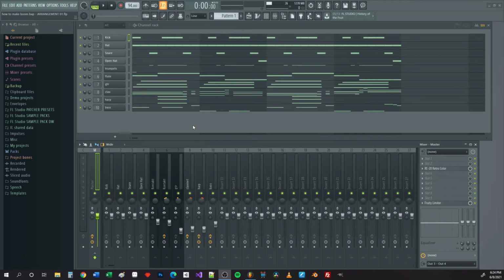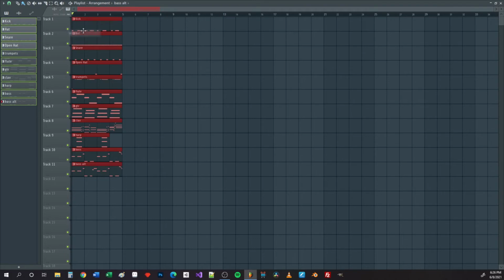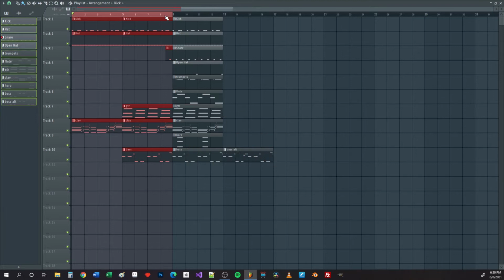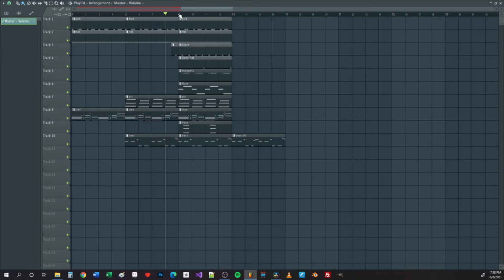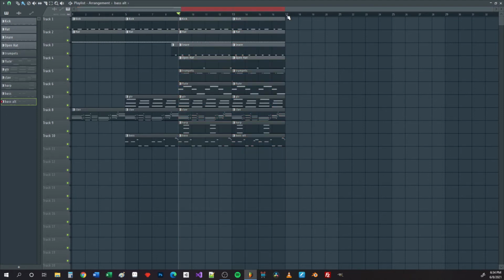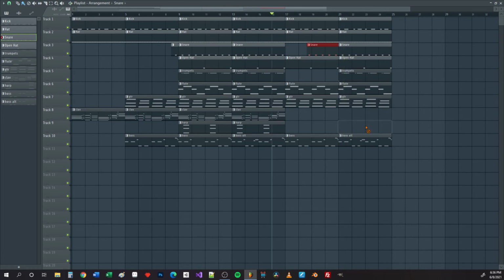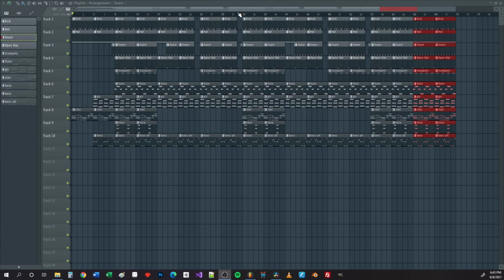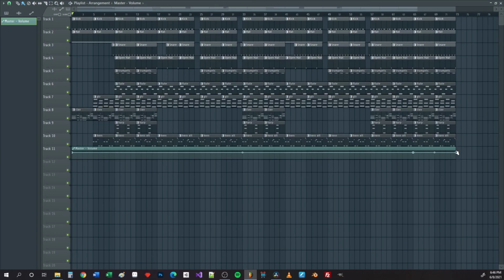Arranging a boom bap beat in FL Studio | Basics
In this video we are arranging a boom bap beat using some simple concepts. These arrangement techniques can be applied to rap, trap, hip hop, boom bap, etc. These techniques are not exclusive to FL Studio since we are talking about simple arrangement techniques in general.

Table of Contents:

00:00 intro
00:25 tip #1 - create a beat with layers
01:15 splitting your pattern (layers) by channels to get it arrangement ready
01:58 tip #2 - build ups (arranging the intro as an example)
03:44 tip #3 - the beat drop
04:50 tip #4 - adding chorus parts - room for vocal hook
05:53 examples of popular hip hop music with vocal chorus
06:21 side anecdote about 1-900-hustler song production (possible myth?)
07:25 tip #5 making verses interesting with verse alterations
12:06 copy pasting already arranged elements to complete the arrangement
12:34 BONUS tip #6 - easy outro - fade out the volume on the beat
13:52 outro - please SUB! :)

*FOLLOW TBRIZ*

*LINKS*

Arranging a boom bap beat in FL Studio | Easy tips tutorial

tbriz is making fl studio tutorials for all levels of producers. whether you're a beginner, intermediate or advanced user of fl studio there is always something new to learn. if you want to know how to become a producer in fl studio these tutorials will help up your game. these fl studio tips and tricks are very helpful. there are tutorials for mixing, plugins, general DAW workflow tips and tricks, for creativity, inspiration, arrangement, tutorials for making beats, recording rock and punk rock music, for playing and recording real and virtual instruments, and tips and tricks to make working with fl studio more fun.

how to make better arrangements
how to arrange boom bap
how to arrange rap beats
how to arrange beats